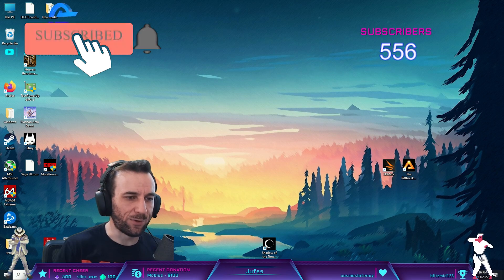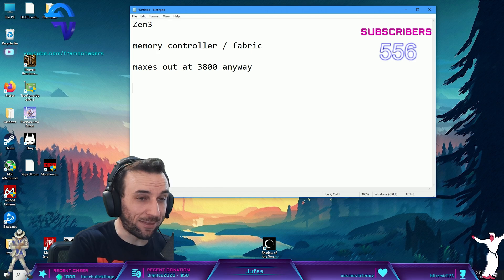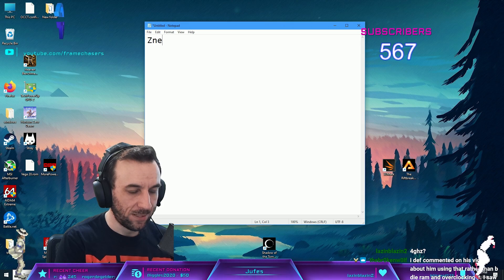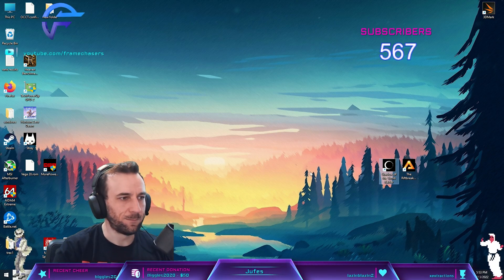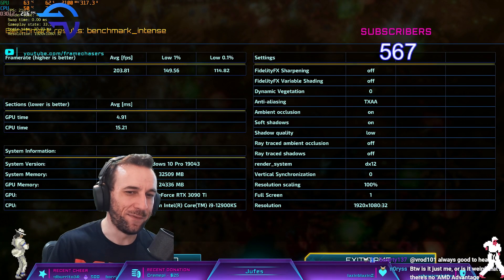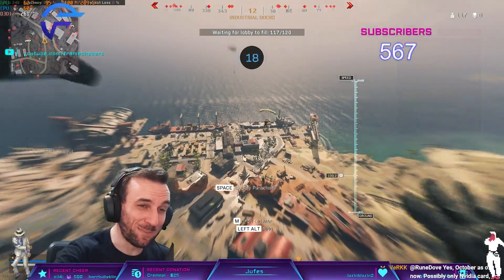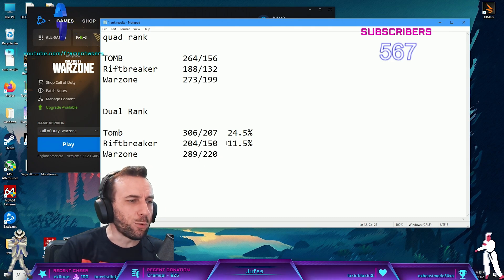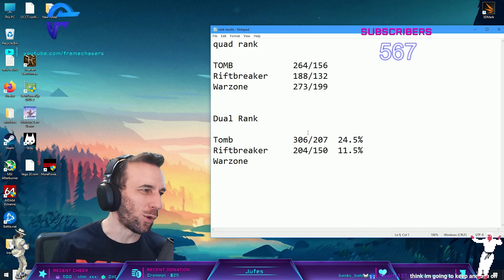2 dimms vs 4 dimms FPS BENCHMARKS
DUAL RANK 32GB VS 64GB QUAD RANK MAX OC